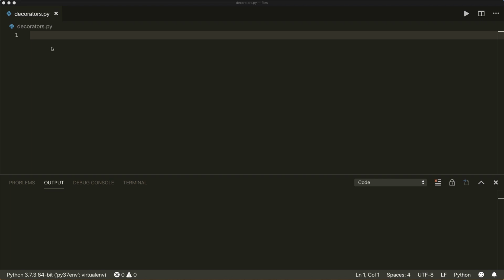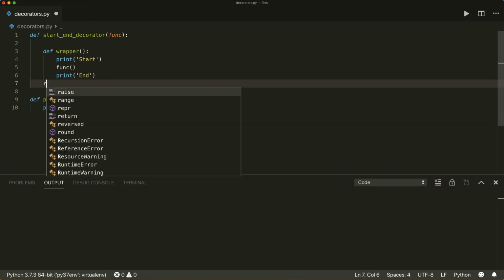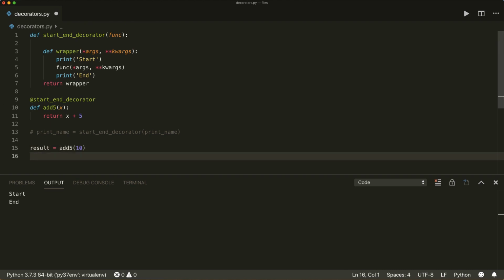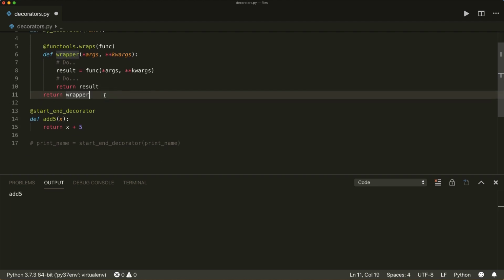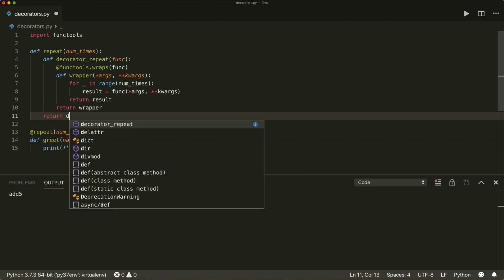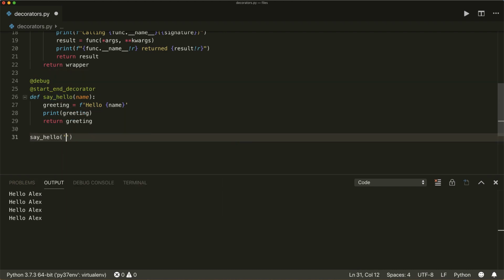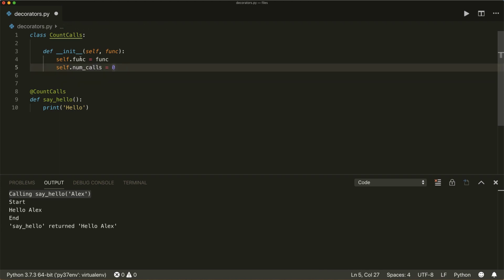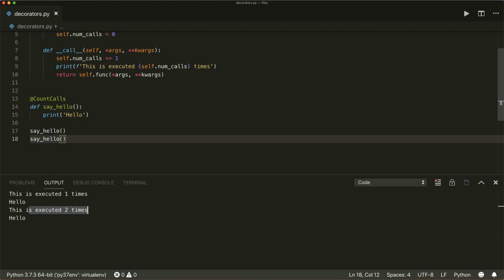Decorators in Python - Advanced Python 13 - Programming Tutorial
In this Python Advanced Tutorial, we will be learning about Decorators in Python. A decorator is a function that takes another function and extends the behavior of this function without explicitly modifying it. It's a very powerful tool for advanced programmers. In this tutorial, I show you the concept behind decorators, how you can write your own decorators, the difference between function and class decorators, and some typical use cases.